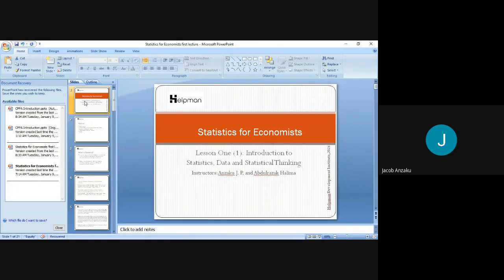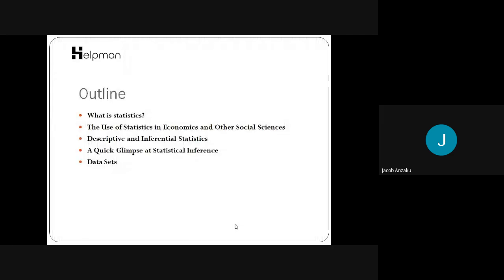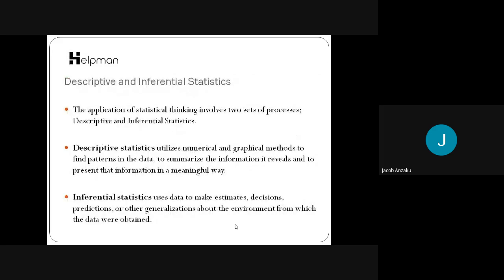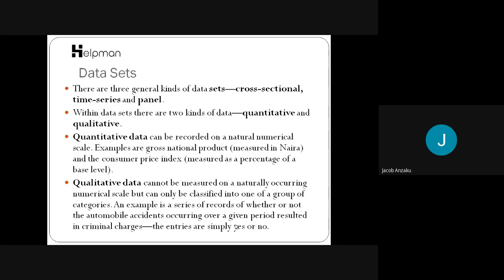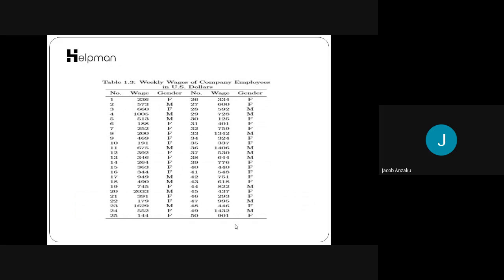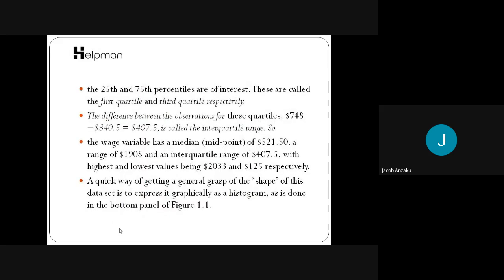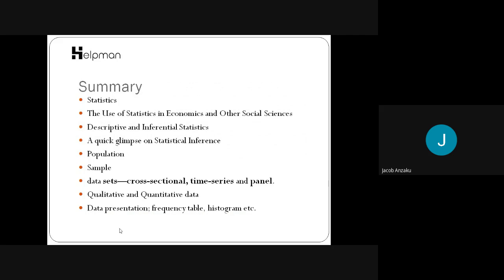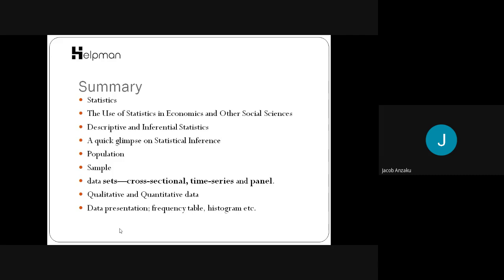Statistics for Economists Lecture 1